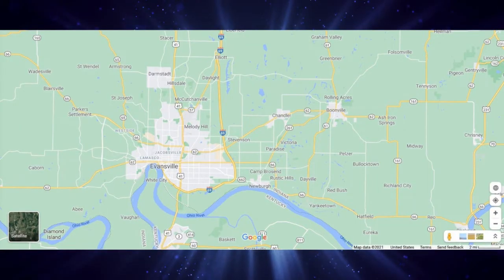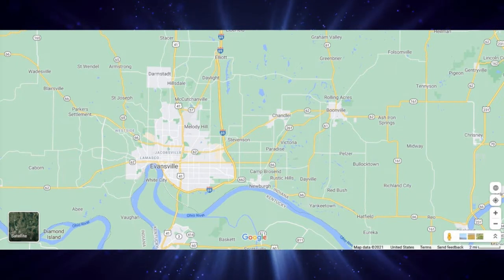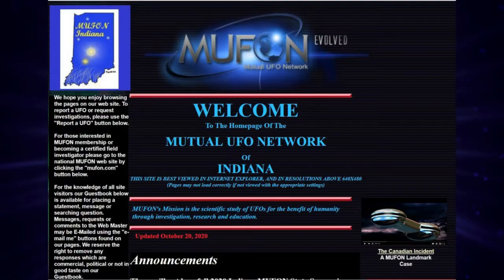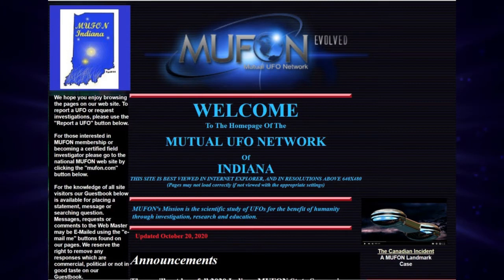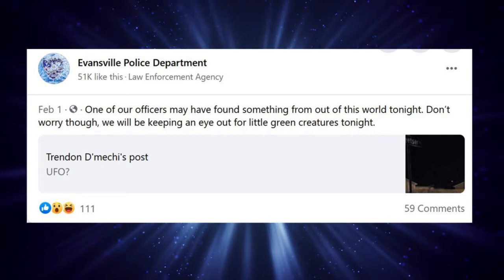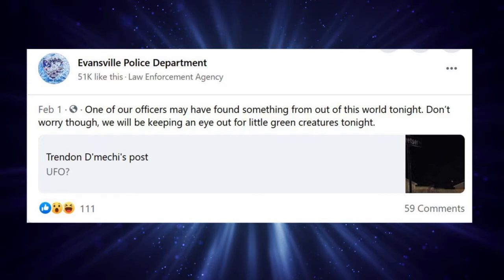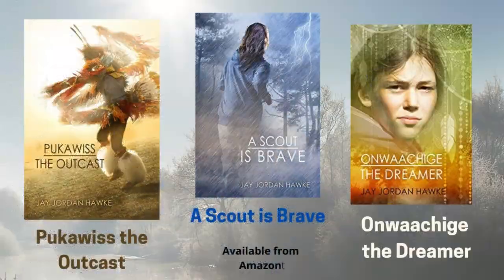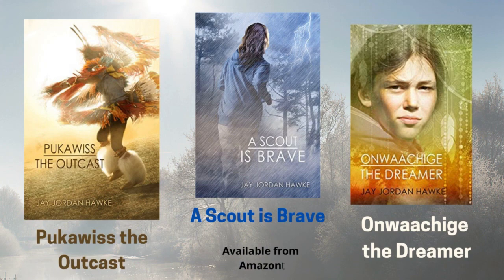Evansville UFO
Recently, something strange flew over Evansville, Indiana. What was it? UFO? Sorry, I mean, UAP. Whatever it was, it freaked out the two Hoosier cops who witnessed it. Thankfully, they weren't so terrified that they forgot to capture it on video!
Attributions:
“An EPD officer saw strange lights over the city. No one knows what they were” by Jon Webb, Evansville Courier & Press, Feb. 3, 2021.